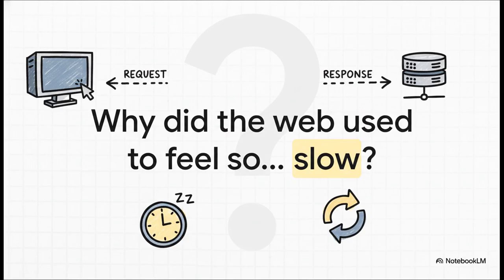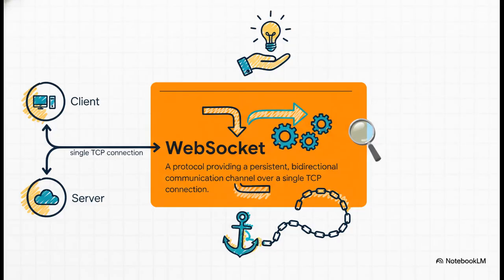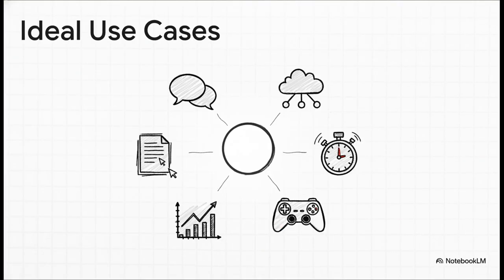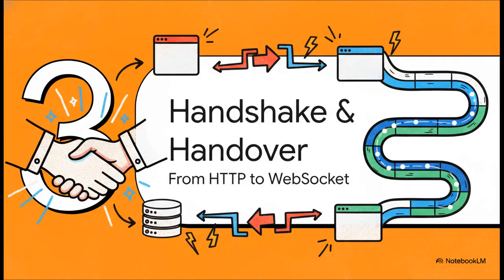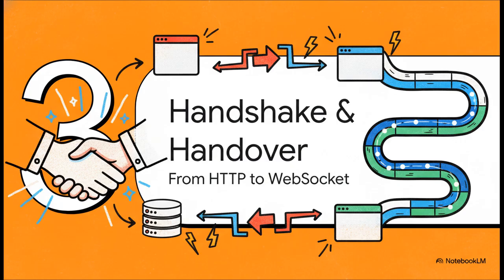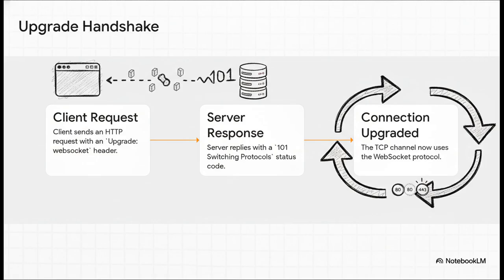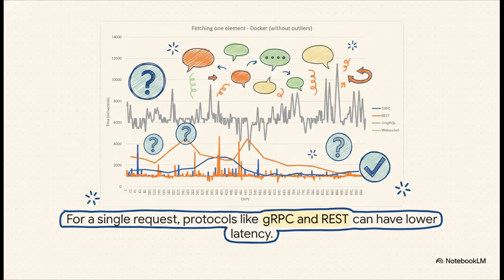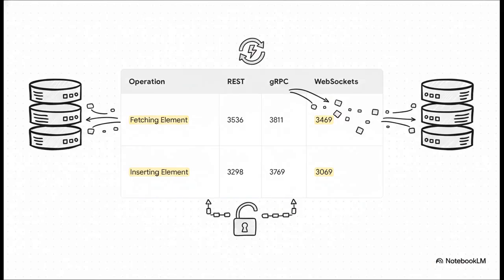Real-Time Architecture: WebSockets, Scalability, and Security | Uplatz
Real-time systems power today’s most interactive applications—from live dashboards and chat platforms to collaborative tools, gaming, trading systems, and IoT control planes. Designing these systems requires careful attention to low-latency communication, horizontal scalability, and strong security guarantees. This video provides a practical guide to real-time architecture, with a deep focus on WebSockets, scaling strategies, and security considerations.

This Uplatz Explainer breaks down the fundamentals of real-time communication, explaining how WebSockets enable persistent, bidirectional connections between clients and servers. You’ll learn how WebSockets differ from HTTP polling and Server-Sent Events, and why they are central to modern real-time application design.

The video dives into scalability challenges in real-time systems, covering connection management, load balancing, horizontal scaling, state distribution, and message fan-out. We explain common architectural patterns such as pub/sub backplanes, connection gateways, sticky sessions, and how distributed systems handle millions of concurrent connections reliably.

A major focus of the session is security in real-time architectures. You’ll gain insight into authentication and authorization for persistent connections, token-based access, secure connection upgrades, rate limiting, isolation, and protecting systems from abuse such as connection flooding and message injection. We also discuss observability and operational controls needed to maintain trust in real-time systems.

This video is ideal for backend developers, frontend engineers, system architects, cloud engineers, and platform teams who want to understand how to design secure, scalable, and low-latency real-time architectures using WebSockets and modern distributed system patterns.